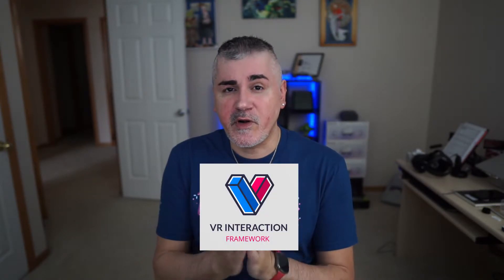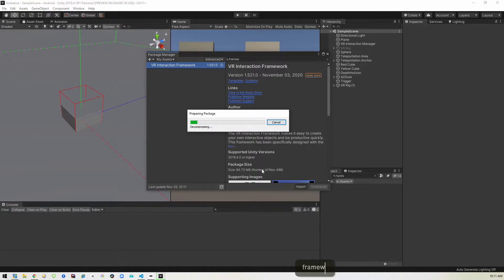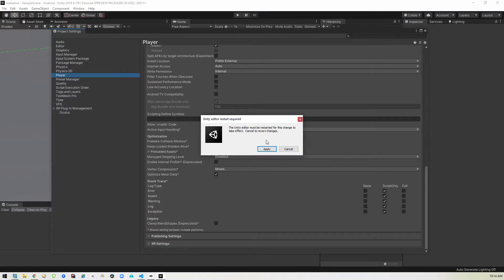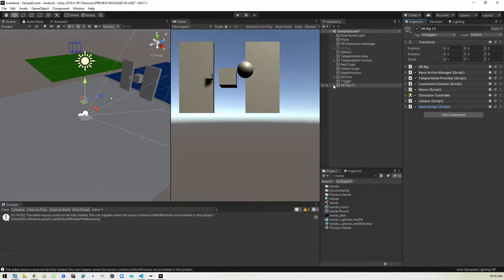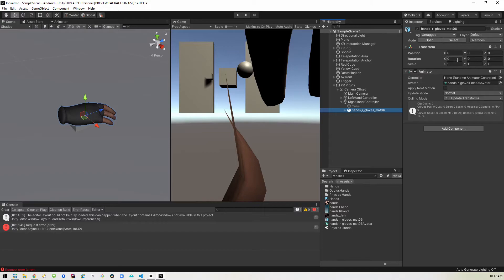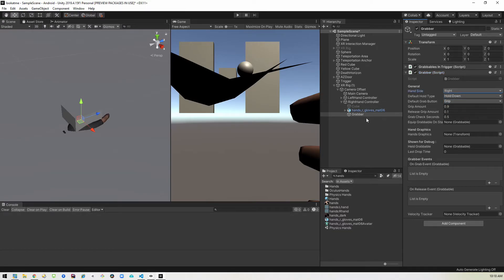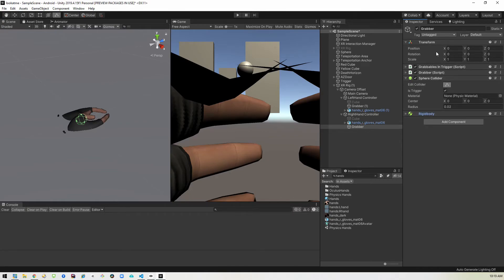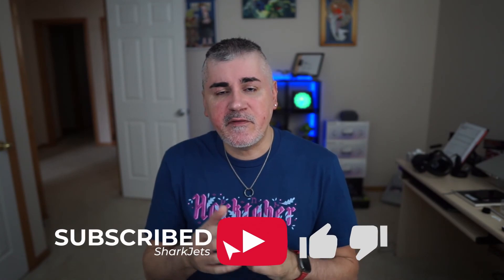Quest 2 Unity Gamedev - Part 6 - Hands with VRIF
Doing Unity gamedev on the Quest 2? In this video I'll show you how to get your hands working using the VR Interaction Framework (VRIF)